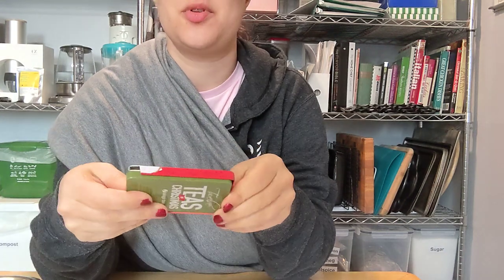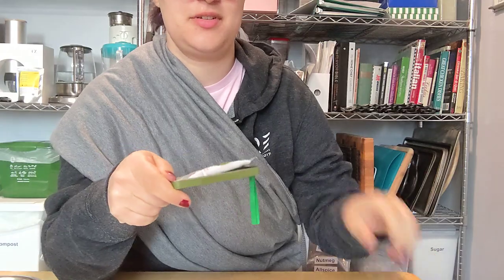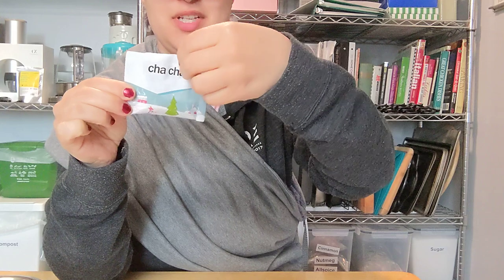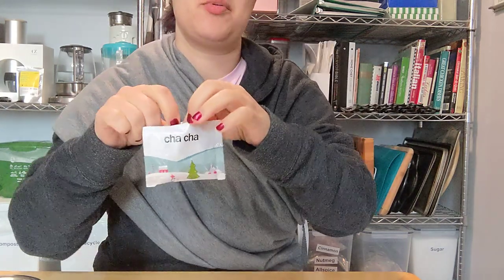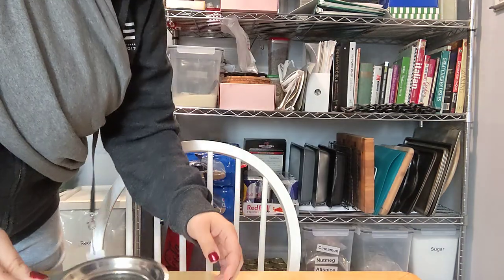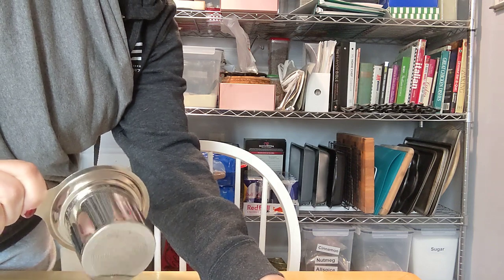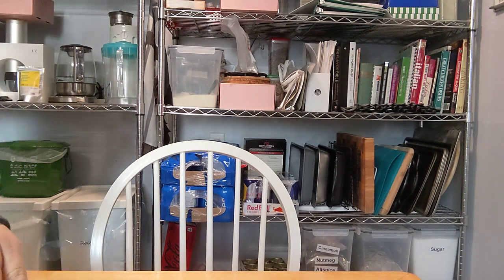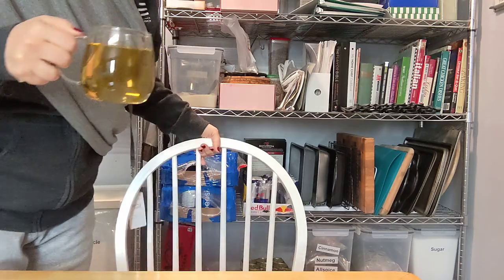Adagio Teas Loose Leaf Herbal Tisane 'cha cha' day 9 of the Twelve Teas of Christmas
Tea:
Adagio Teas Loose Leaf
'cha cha'
Day 9 of the Twelve Teas of Christmas
Herbal Tisane  (Tea is technically only from the camellia sinensis plant)

Steep:
entire sample
212°F
5min
metal mesh strainer

Tasting Notes:
Dry Leaf Smell: mint, hint lemongrass
Steeped Tea Smell: lemongrass and hint mint
Flavor: floral, chamomile, mint, hints lemon
Body: Full
Aftertaste: mint tingle
Liquor: translucent light yellow orange

Comments: lovely cup of tea

Resteep:
weak (10 minutes)

Rating: 3/4 leaves

Leaf system:
1=Bleh! not again if it were free
2=Acceptable, if it were free or there were limited other tea options
3=I might purchase this tea from time to time, or select it while out
4=A staple in our cupboard from now on, I will purchase and keep purchasing

I purchased this product.